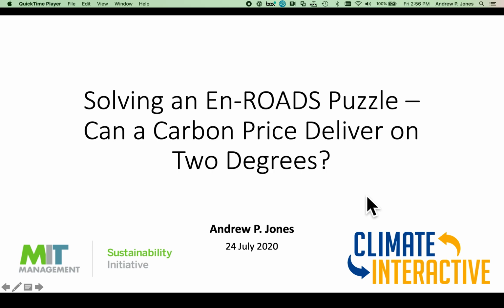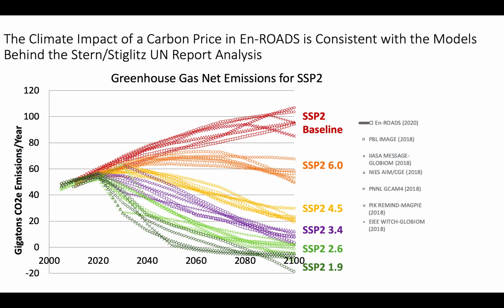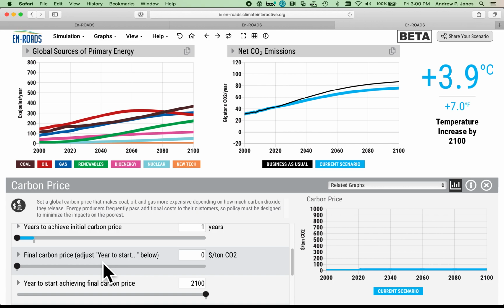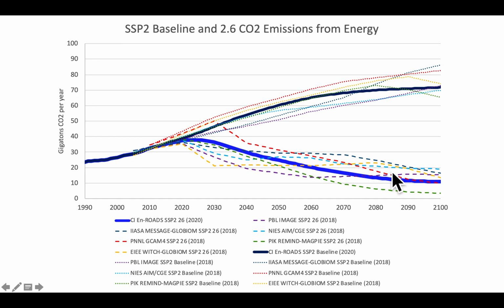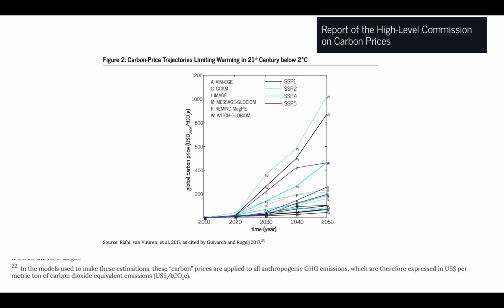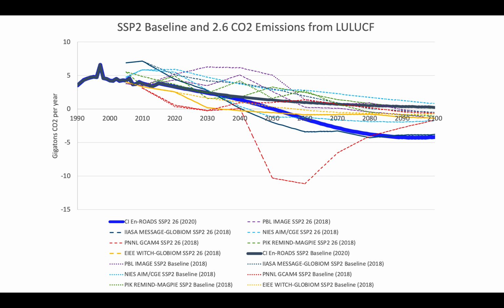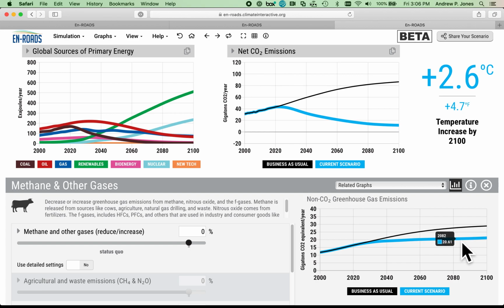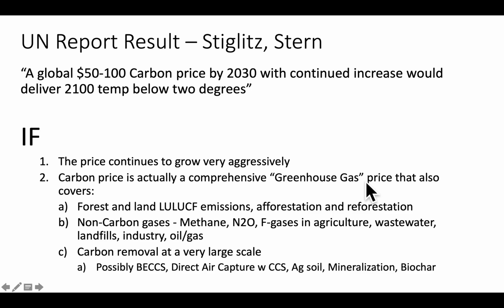En-ROADS Carbon Price Puzzle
Can a Carbon price limit warming from climate change to well below two degrees? Andrew Jones of Climate Interactive uses the En-ROADS simulator to explore the results from Integrated Assessment Models.

En-ROADS was built by Climate Interactive and the MIT Sloan Sustainability Initiative. Model is available at climateinteractive.org.